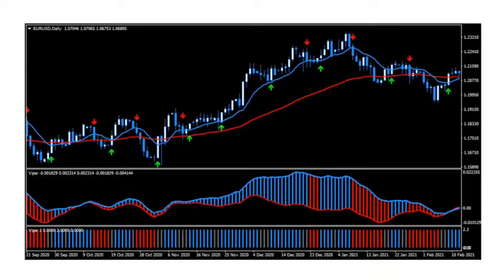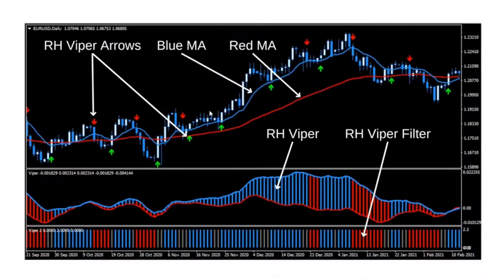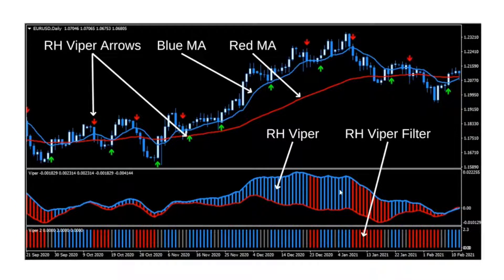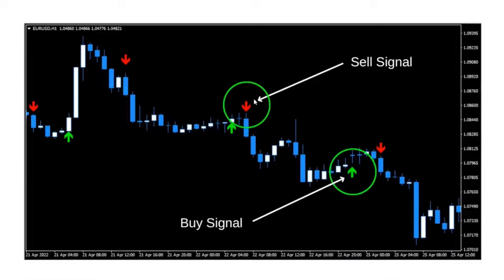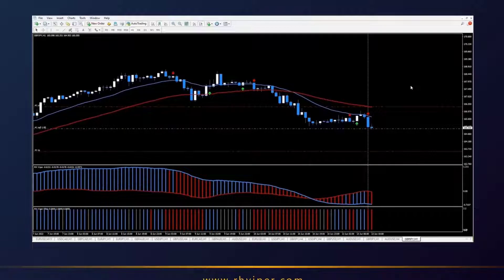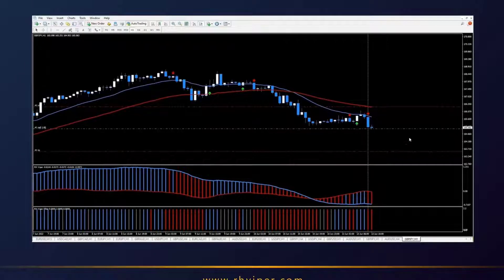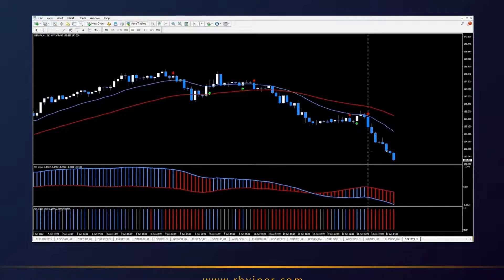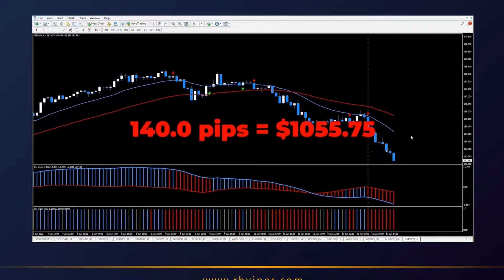RH Viper Real Trading Review How RH Viper Forex Signal Work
So What's All Included in the RH Viper package?

- Live Trading Sessions and Lessons With the Tradeology Team in the Private Members-Only Group
- New Trading Tools & Techniques So You Can Model Tradeology's Winning Trades Fast And Easily
- The RH Viper System: – The System That Recorded A Win-Rate of 81.66%
- A Full Team Of Trading Support Staff Available To You 24/7
- Live In-Person Evaluation Of Your Trades Daily
- The Pivot Crusher - A proprietary app that calculates major levels and pivot points
- The Companion App – This App has been specially coded to help take your trading to the next level

In live trading and testing over the last two years, RH Viper users who followed the instructions to the letter saw an average profit of 4%-5% per week.

So, if you’ve been beating yourself up for missing out on Bitcoin, or GameStop's market-rattling rallies, Silver’s big gains, or the recent run on the British Pound, you can stop right now and start seeing real, solid trades, in some of the world’s biggest and most lucrative markets, today!

If You Love Trading – Are Fed Up With Losing – And Need To Start Making Some Real Money Right Now, Then This May Be The Best News You Have Heard All Year…
Of The Best Traders I Have Ever Known Has Developed A Breakthrough System - Tradeology Rh Viper 2022- That Makes It Damn Near Impossible To Lose!
Its Proprietary Strategy And Custom Indicators Triple Filter Setups In A Unique Way That Slashes Risk To A Bare Minimum…
It Makes Trading Far Less Risky And A Whole Lot More Profitable, Earn Up To $2000 A Day.
Because You Only Take The Trades That Have The Absolute Best Chance Of Making You Money.
And Keeps You From Entering Trades That Are Destined To Be Losers.